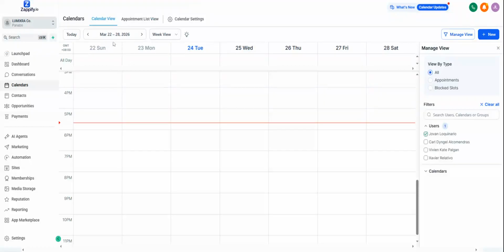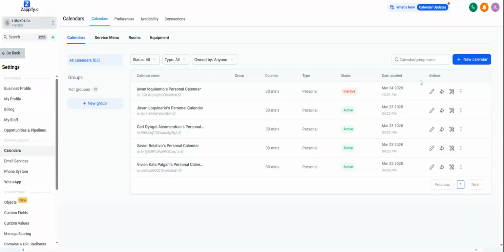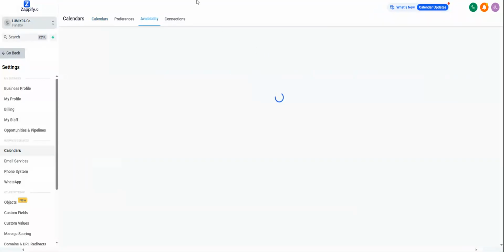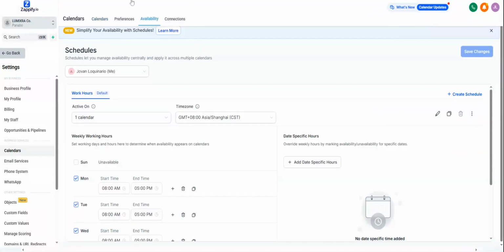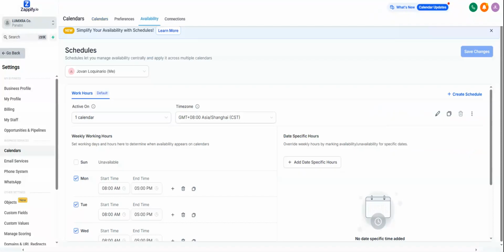17 How to Create and Configure a Calendar for Appointment Booking in Zappify io